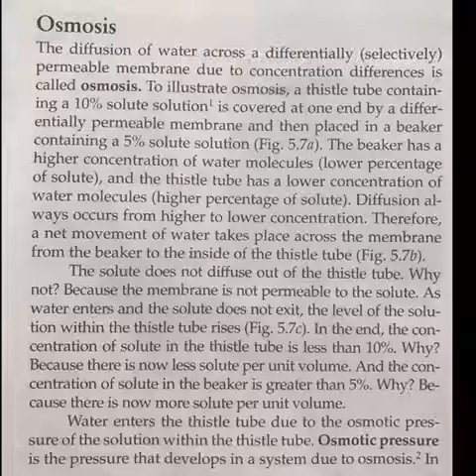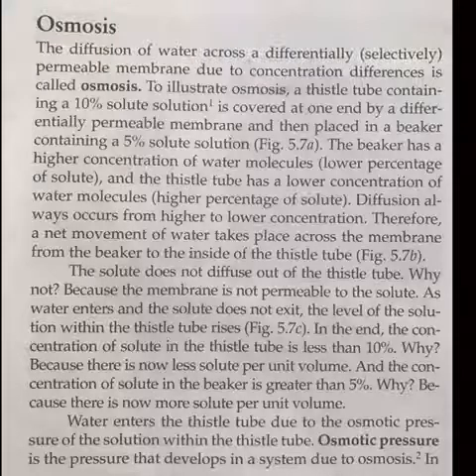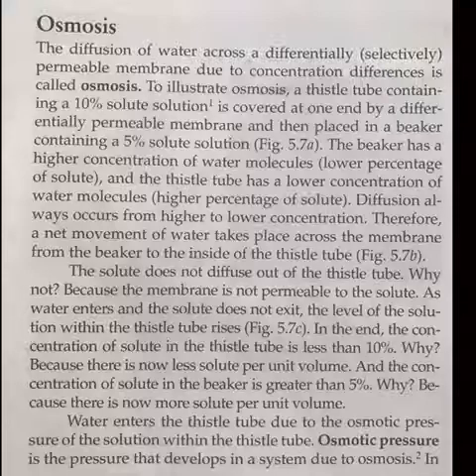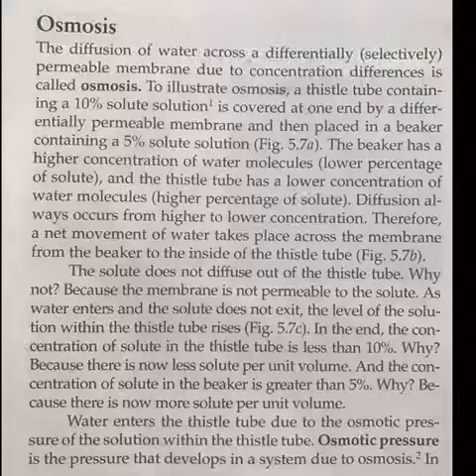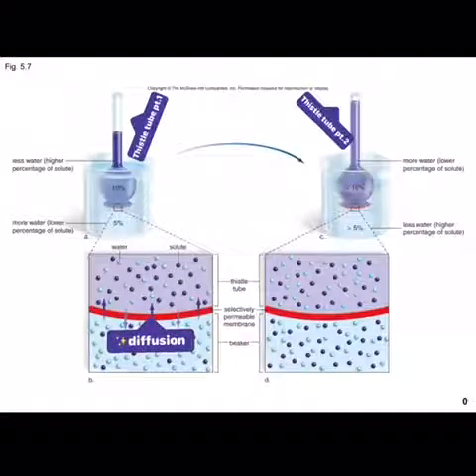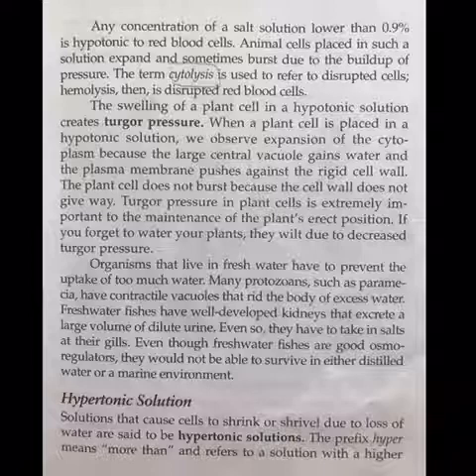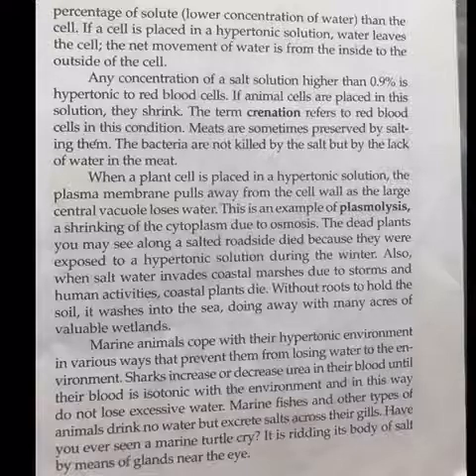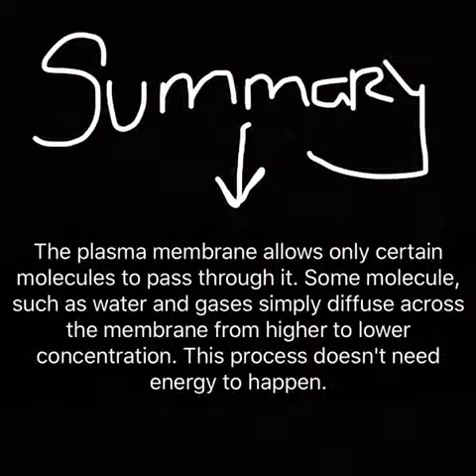Chapter 5.2 - Passive Transport